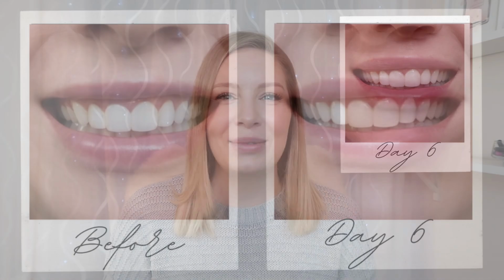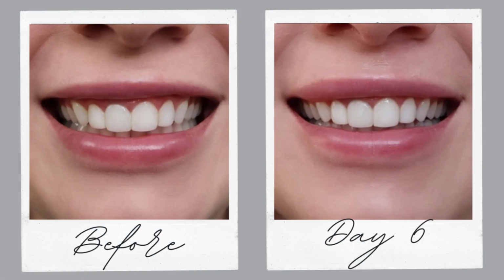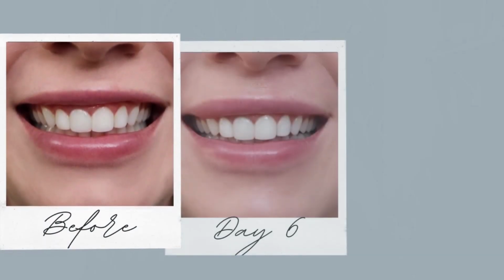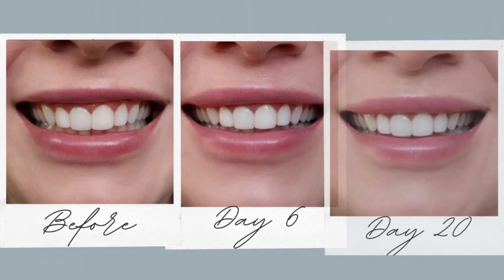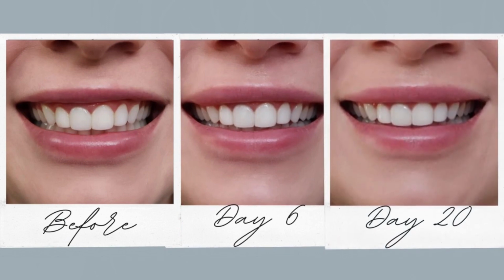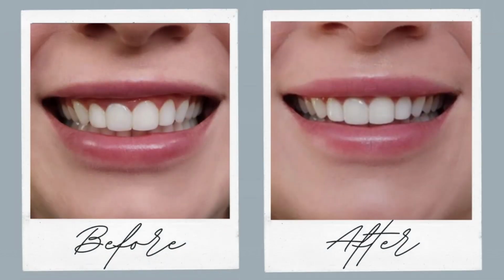The “Secret” Trick for Bigger Lips WITHOUT Lip Filler!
Sharing my secret trick for bigger lips without lip filler! Yes, you can get bigger lips without getting lip injections! The way to achieve fuller lips without lip filler is a Botox Lip Flip and, in this video, I share my entire lip flip experience from start to finish.

FEATURED

LUCERE DERMATOLOGY & LASER CLINIC

**Let Chelsey or the Lucere team know that I referred you and you'll receive $50 off any treatment**

You pay no more, no less for using these links. I buy everything I show in my videos unless otherwise noted.